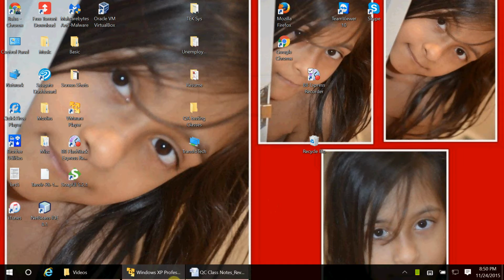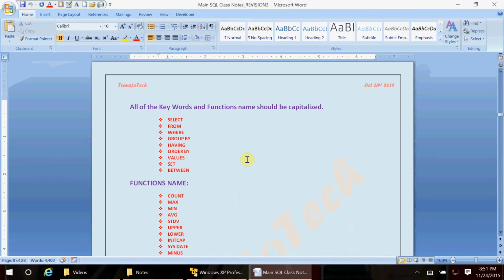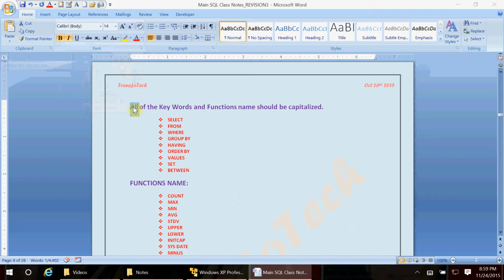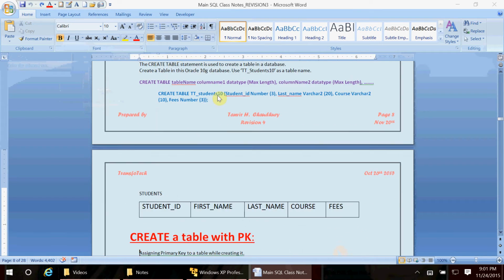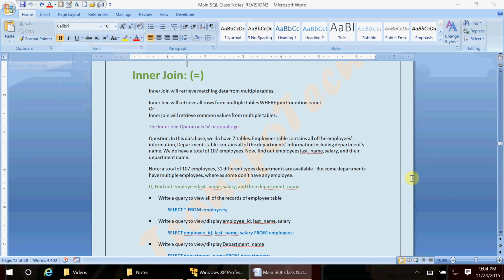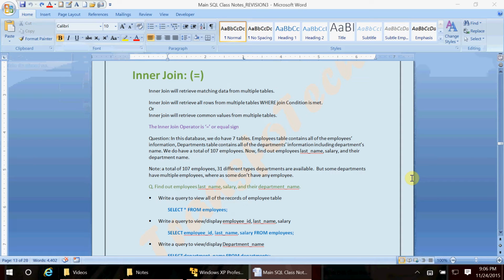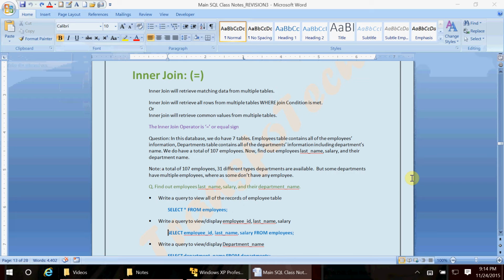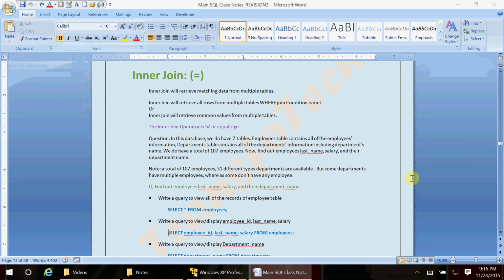SQL 9 Master copy